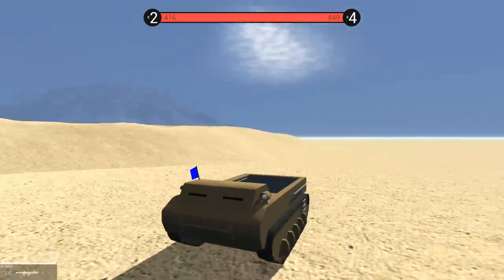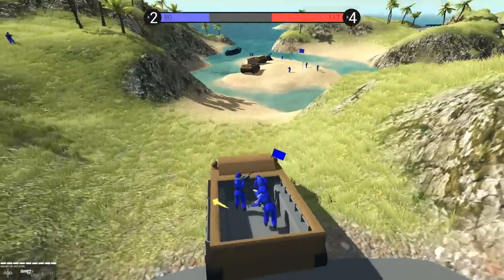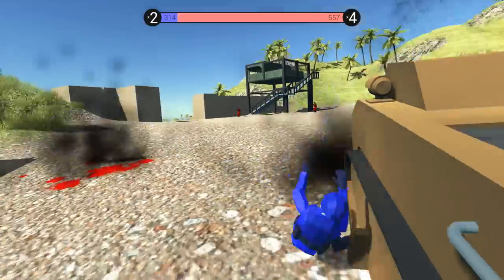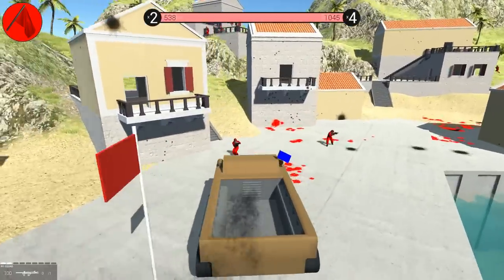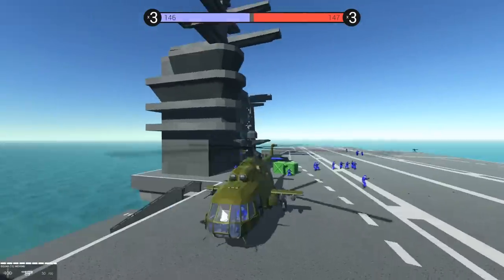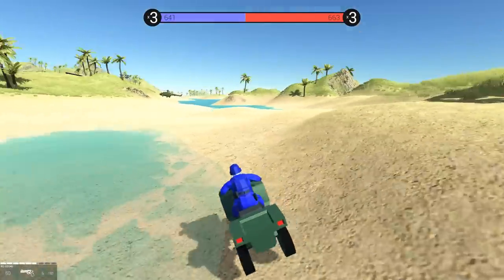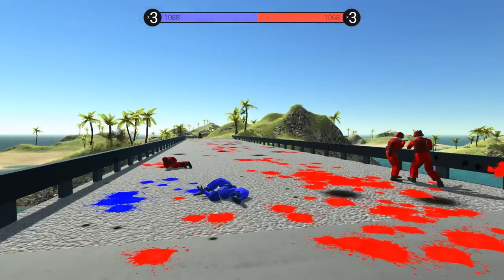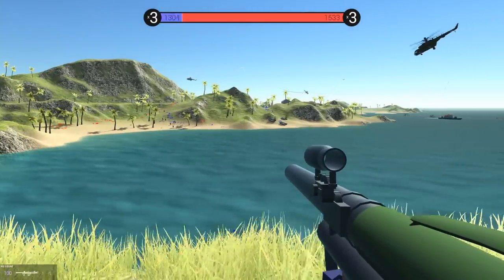DYNAMITE ARROWS and SUBMARINE Vehicles!? Top Secret! (Ravenfield Gameplay)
Ravenfield New Update Gameplay: Mammoth Tank vs Tesla Coils (Ravenfield Beta Gameplay) Command and Conquer Mod - Red Alert

-Baron